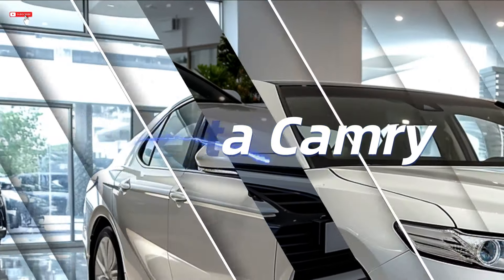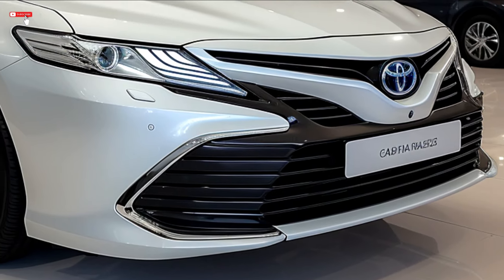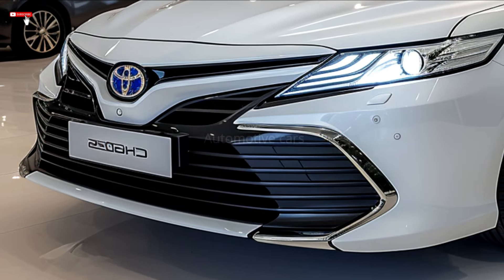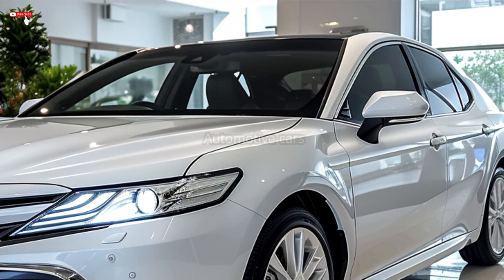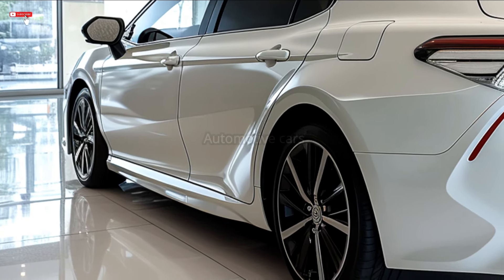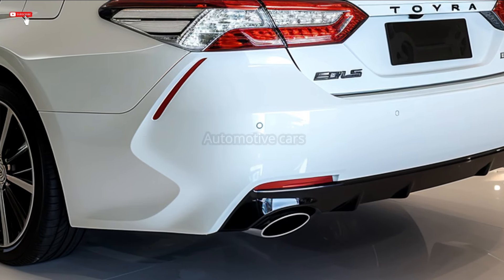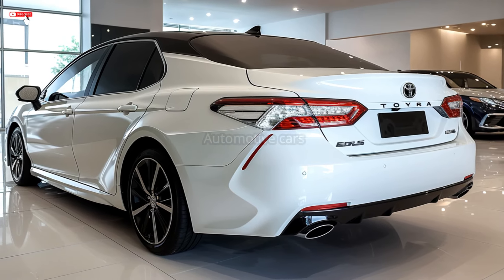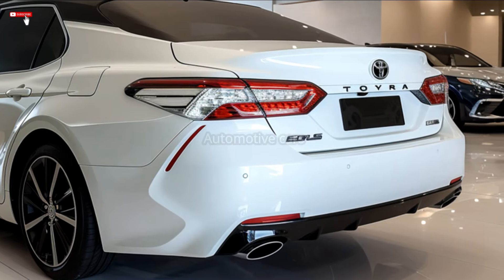LATEST!!!2025 Toyota Camry-reviving the legend!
The 2025 Toyota Camry is a sporty, aggressive car with aerodynamic features inspired by Toyota's Global architecture TNG. It comes in various trim levels, including Le, Bessie, XLE, TRD, and hybrid options. The Camry has an NHTSA five-star rating and high safety rating.